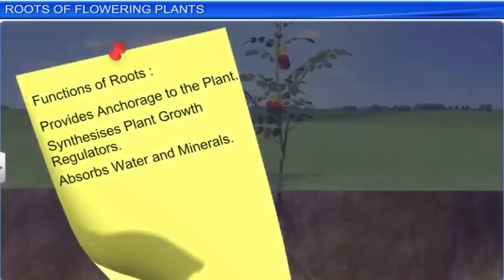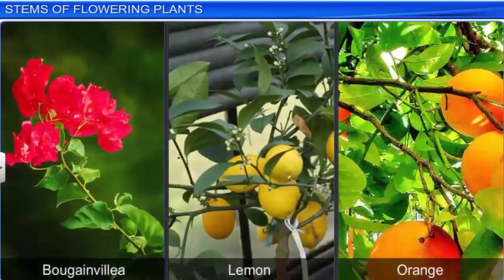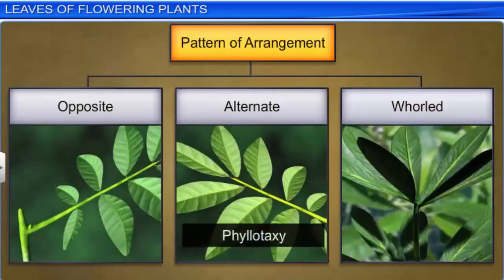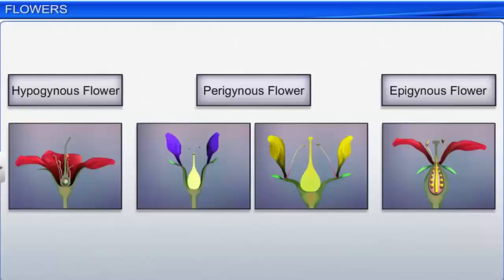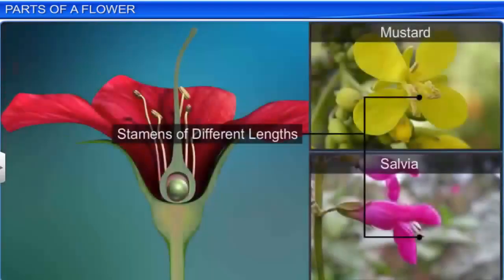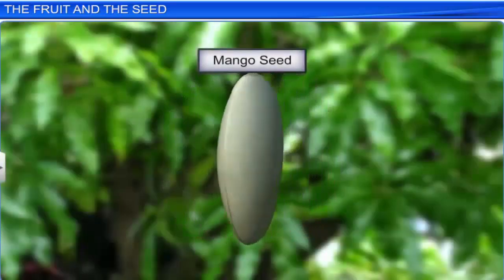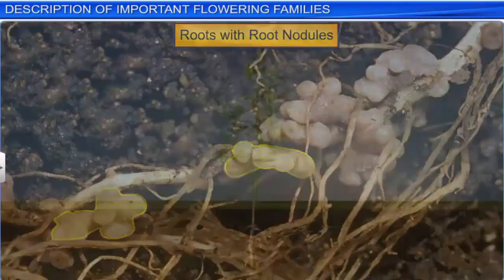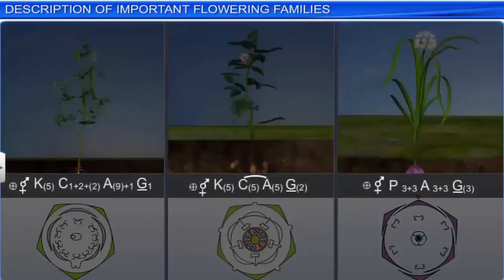CBSE Class 11 Biology - 5 _ Morphology of Flowering Plants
Welcome to NoMoreClass, your trusted platform for CBSE Class 11 Biology! In this animated lesson on "Morphology of Flowering Plants," we delve into the structure and function of roots, stems, leaves, flowers, and fruits. We explore various modifications, their roles, and the importance of floral parts in reproduction. Our explanations simplify these essential topics, helping students excel in cbse preparation, free NEET lectures, and board exams.

Whether studying from Bangalore, Hebbal, or anywhere across India, our engaging visuals and detailed explanations will strengthen your understanding of plant morphology. Join us for guidance, revision tips, and exam-focused content!